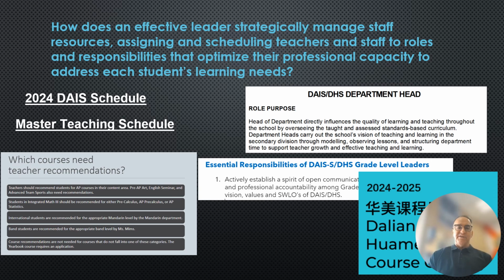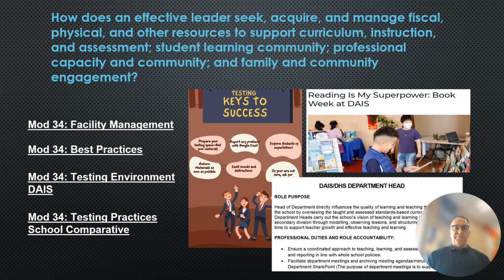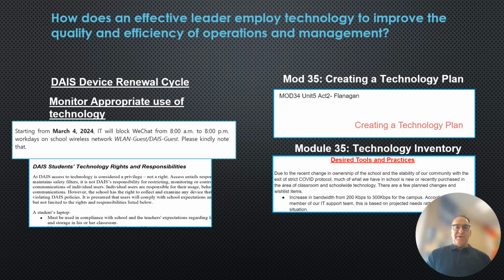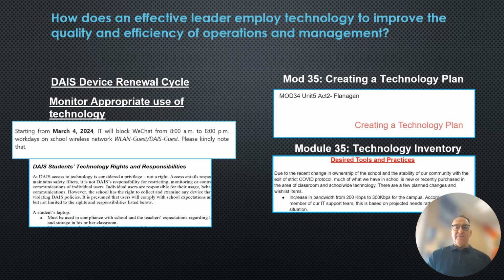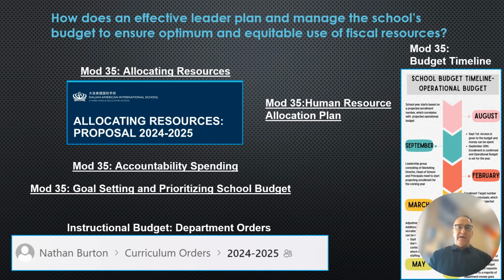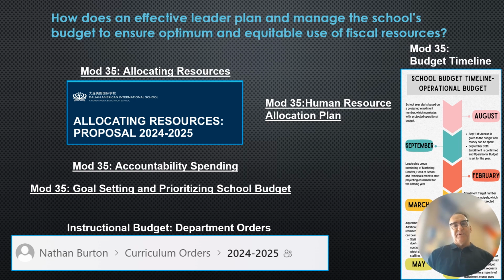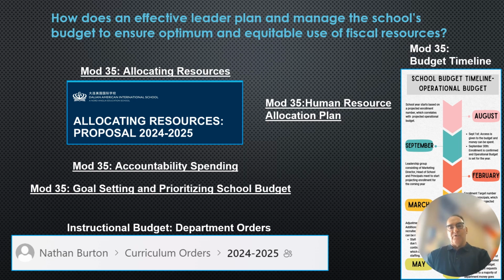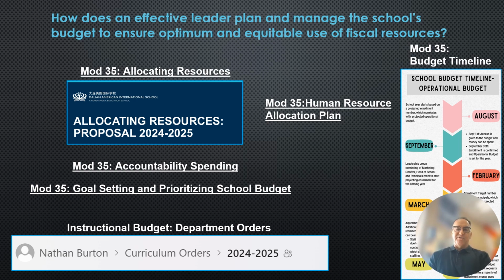PSEL Standard 9 Vlog